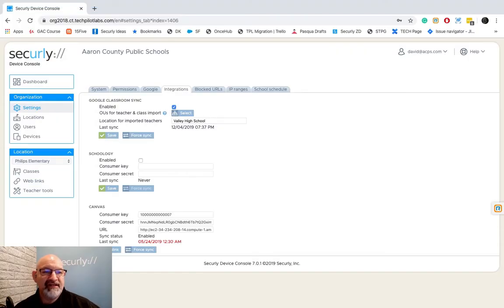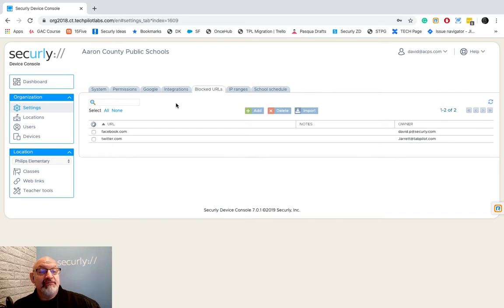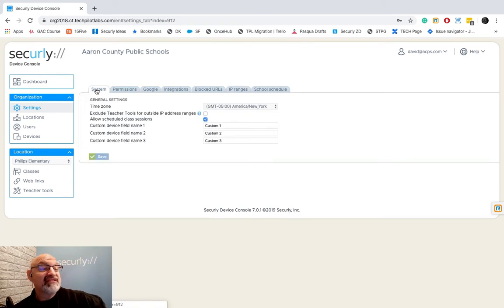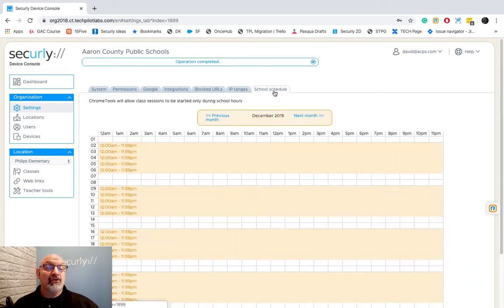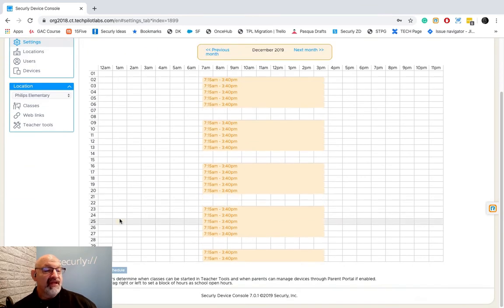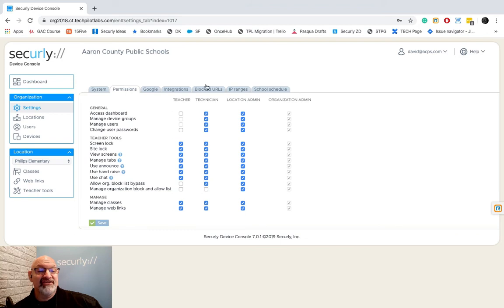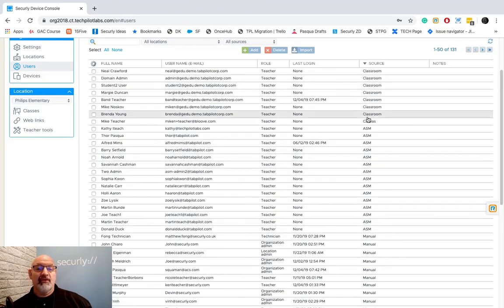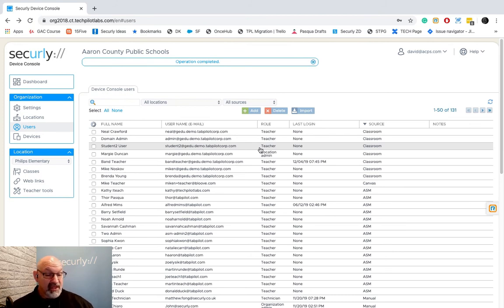Securly Classroom | Administration: Managing Users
In this video, David Pasqua, Sales Engineer with Securly, demonstrates how to manage your users.